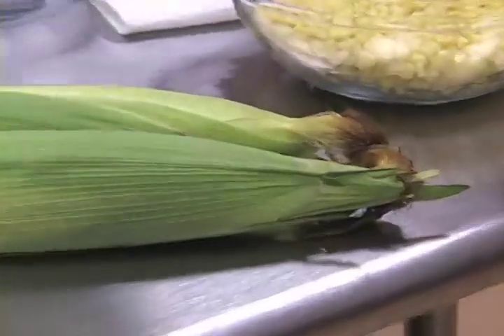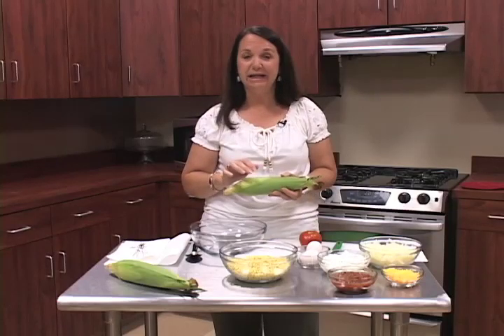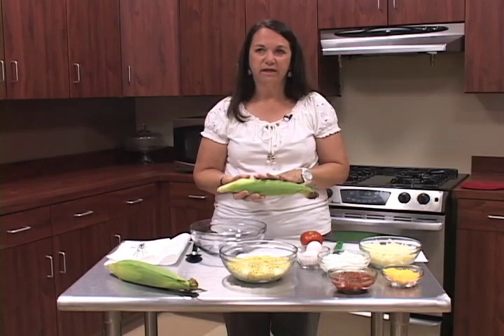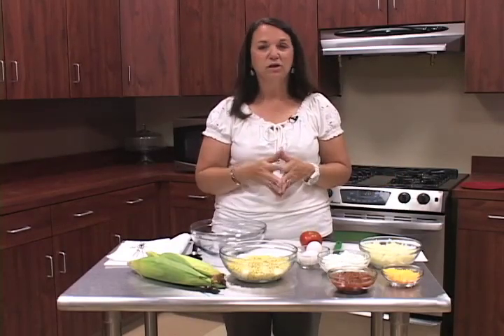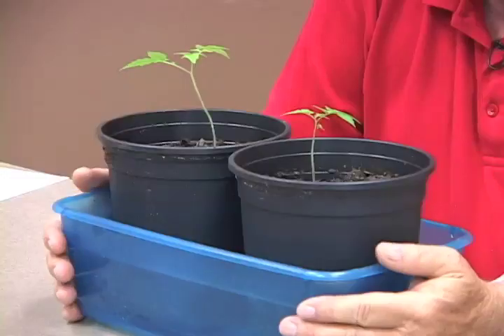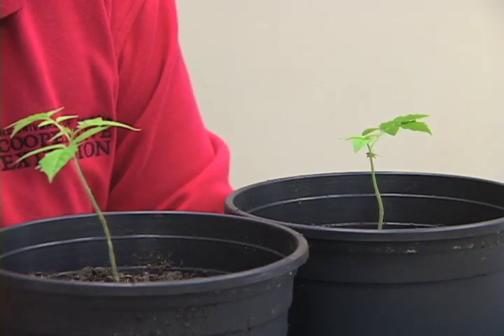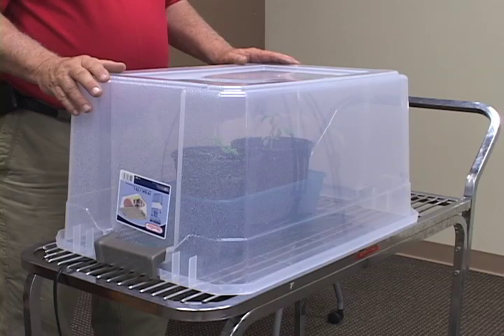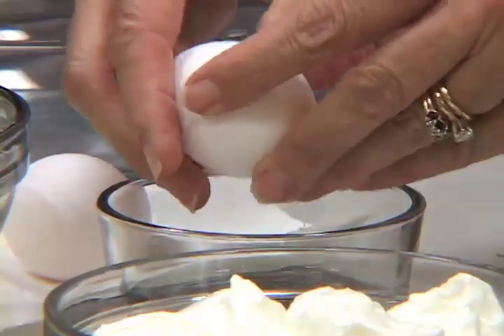Garden Delights S2E4 Corn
Have you tried the Baked Corn Casserole yet?   Well, get going!
Frank is explaining how to graft plants.